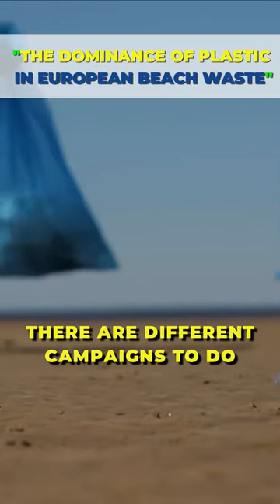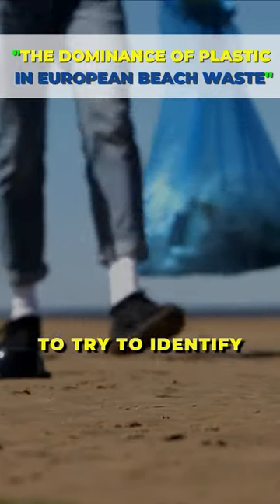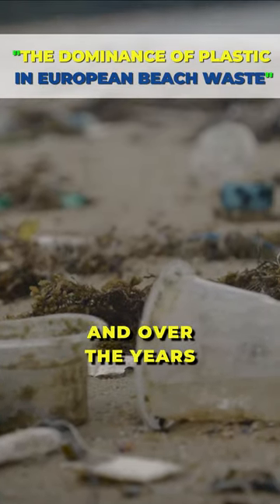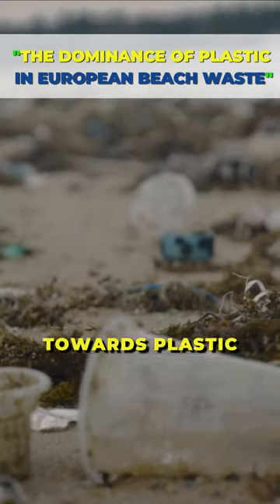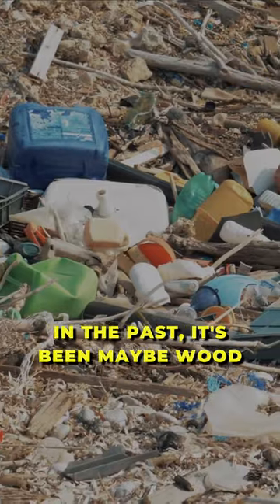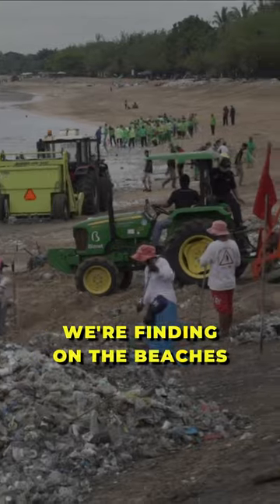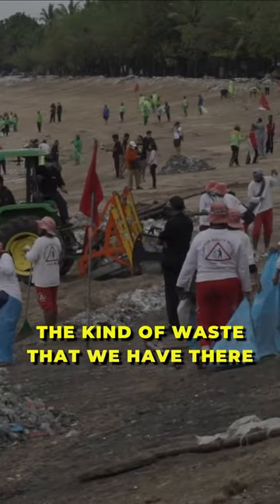🌊 The Dominance Of Plastic in European Beach Waste 🌊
🌟 Join the beach adventure with 👩‍🔬 Prof. Bethanie Almroth from the University of Gothenburg, Sweden!

🏖️ Europe's beaches hold secrets. Campaigns are on, unveiling what lurks in the sands!

🌊 What's the reveal? Plastic, the new beach superstar! 80-90% of our beach waste is now plastic! 🥤

♻️ Plastic dominates, reigning supreme in the coastal waste game. 🏄‍♂️

📋 Registers track materials, exposing single-use plastics and lightweight culprits. 🛍️

🔄 Makes sense, right? These materials escape waste systems, floating ashore on low-density journeys.

🌊 These beach invaders need attention. Dive in for solutions! 🧹🌅